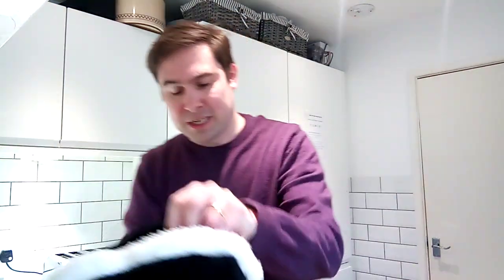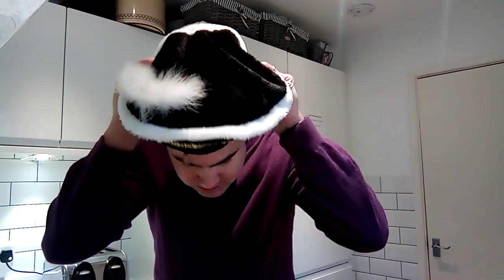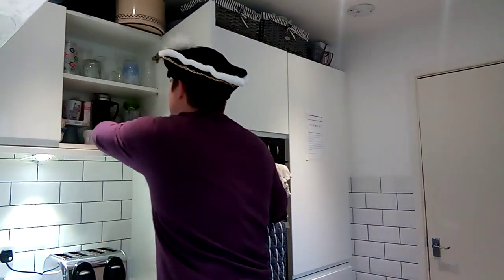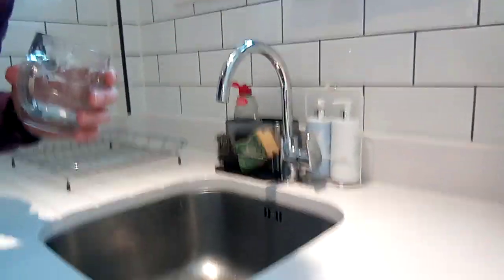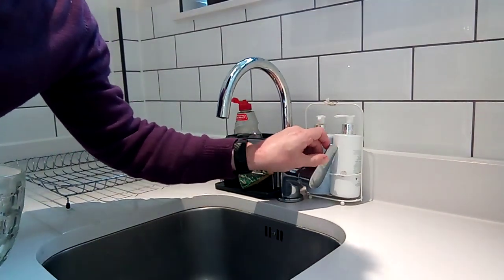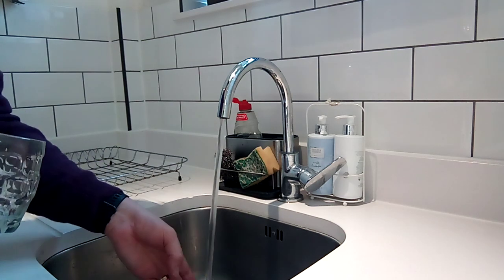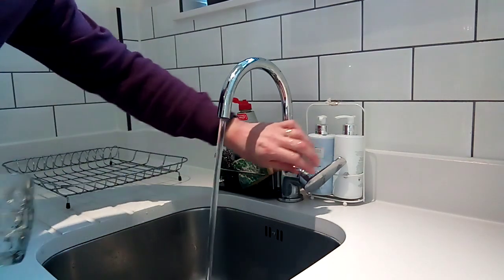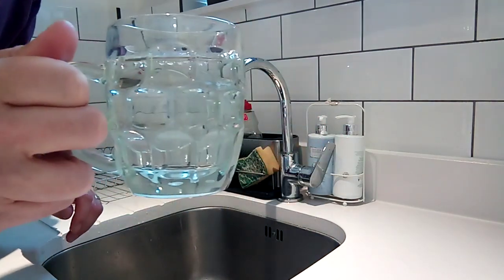Water Tasting: Series II, Episode I